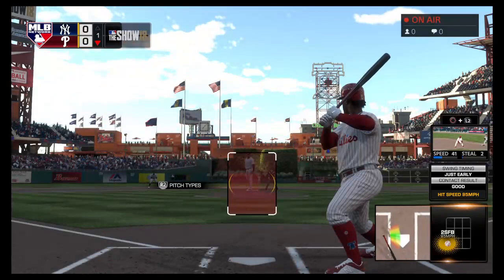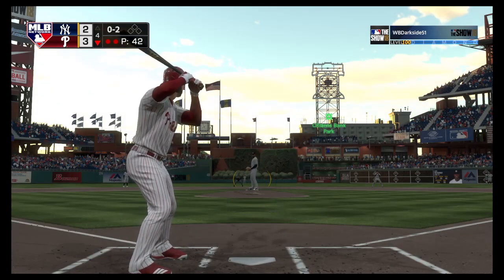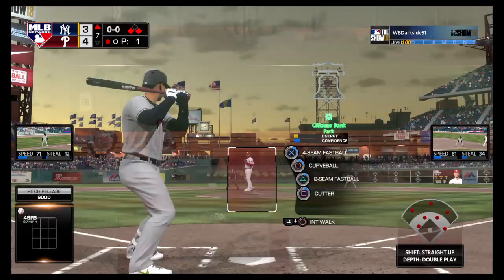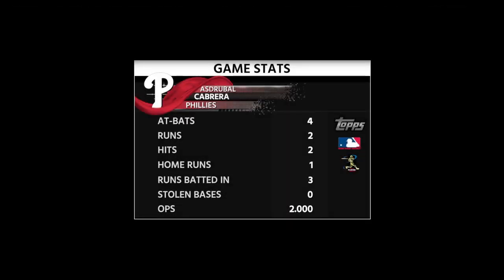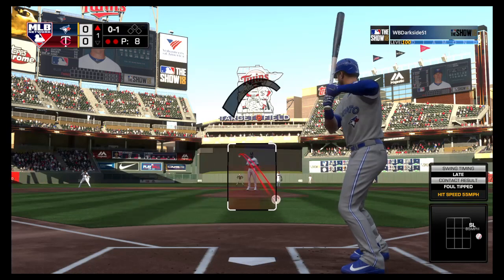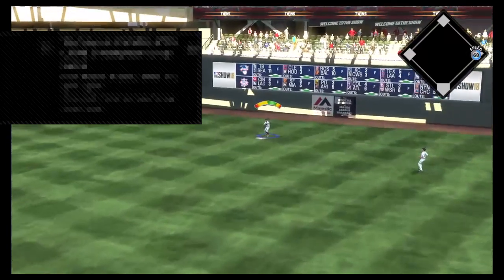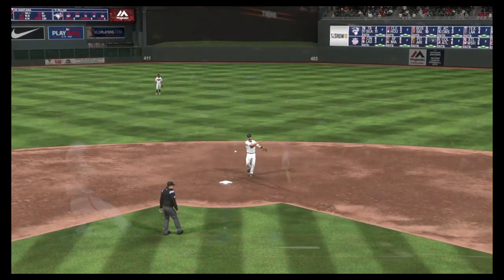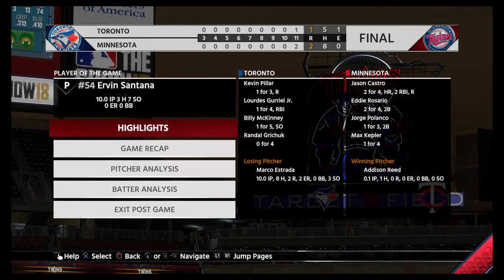novf0909's Live PS4 Broadcast